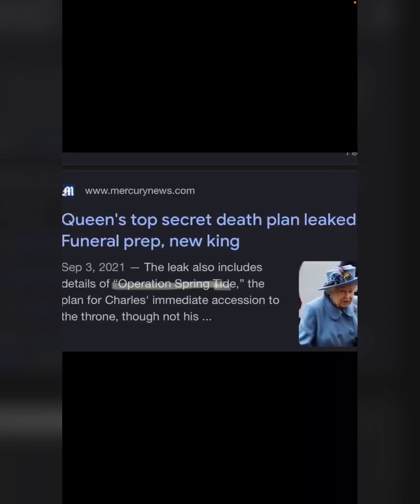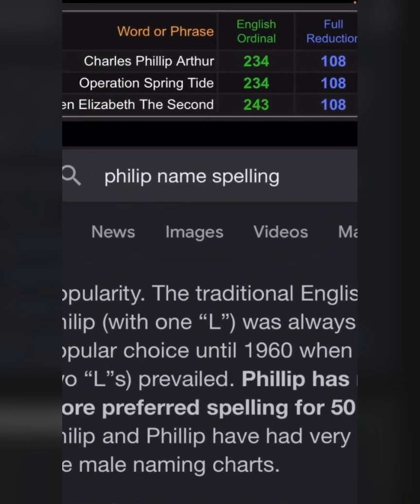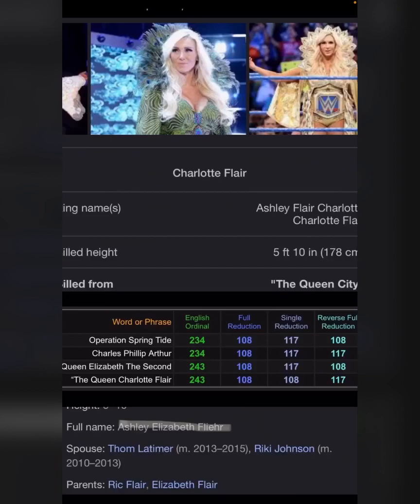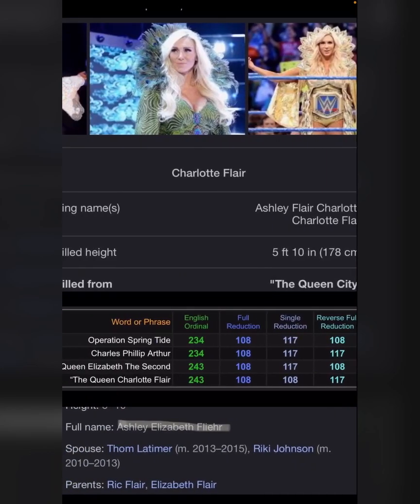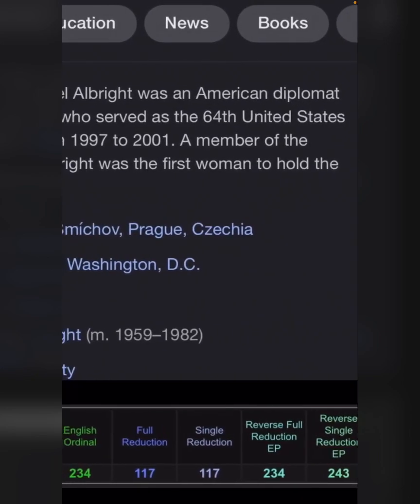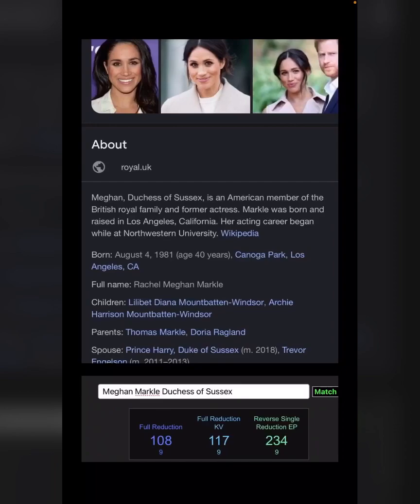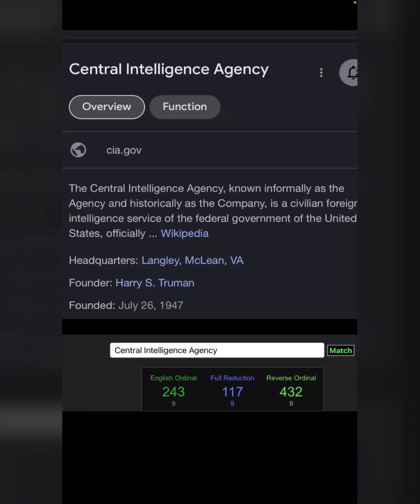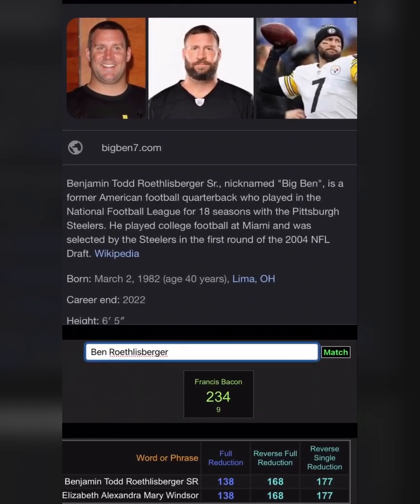234 Anomaly/Royal Family Decode